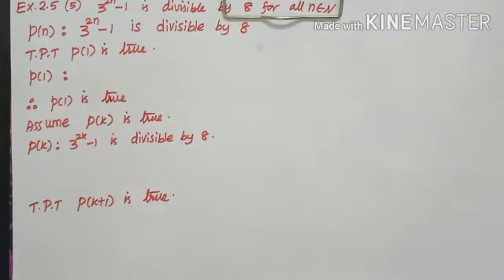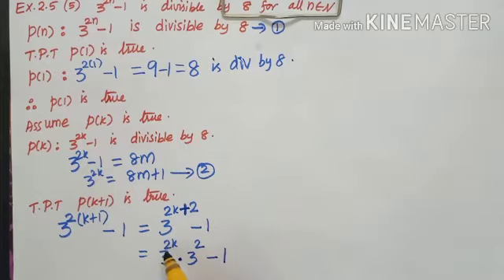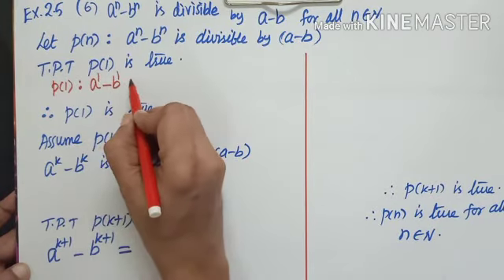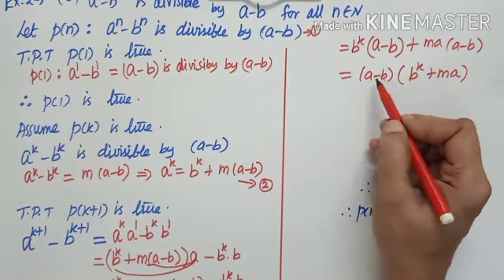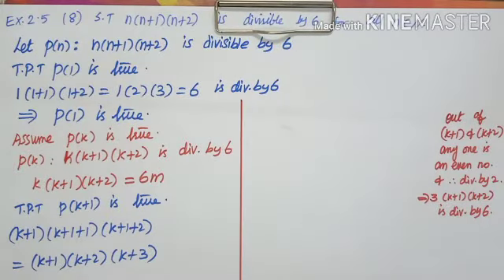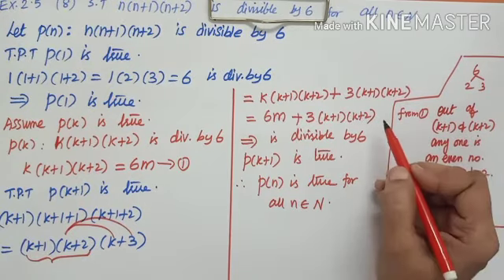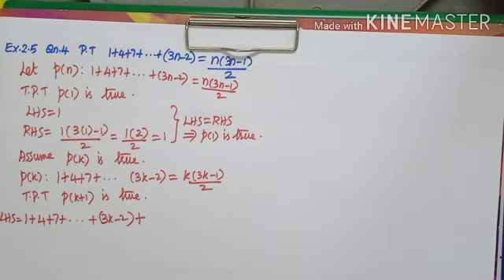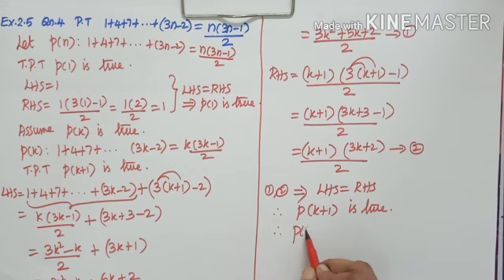Std11|Ex2.5-5 to 9,4|BM#16 |Bus.maths| Induction method to check divisibility